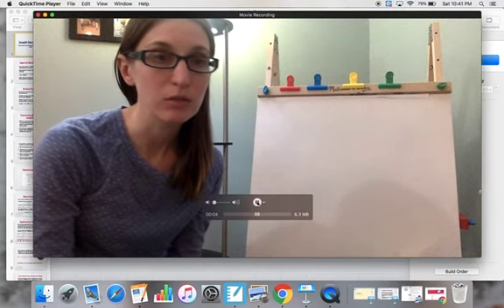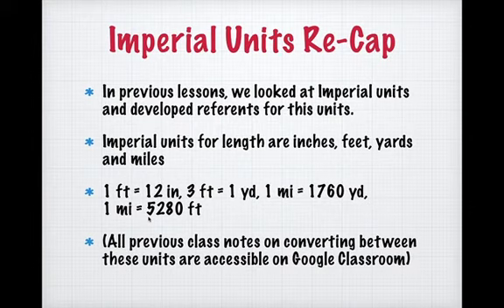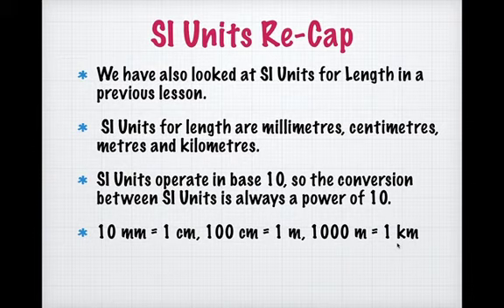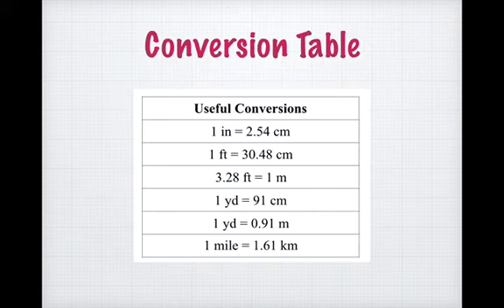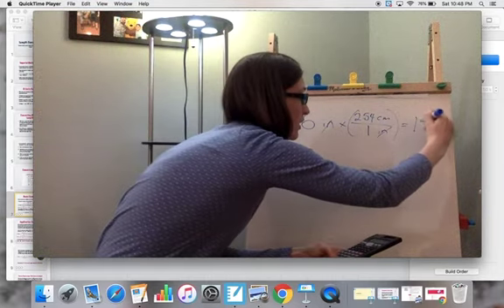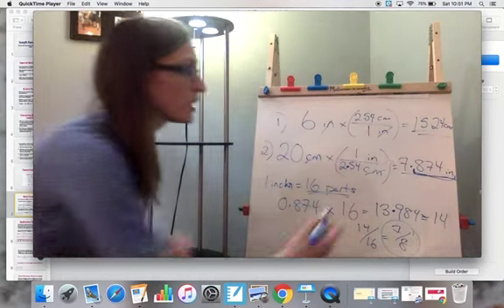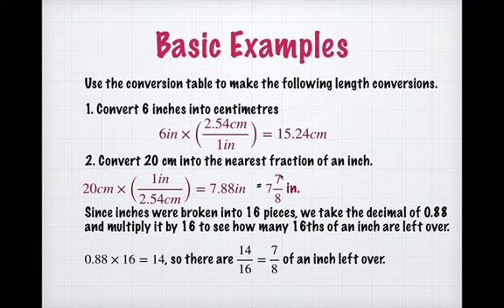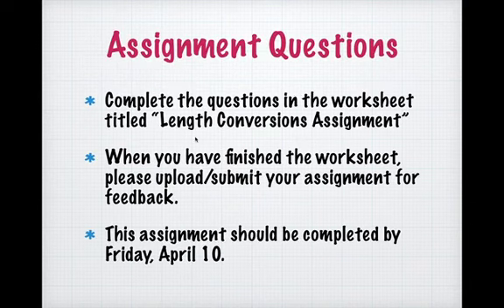Length Conversions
Video of Length Conversion for Math at Work 10